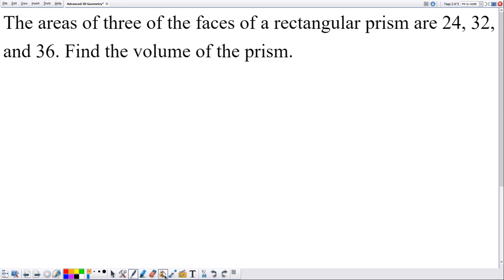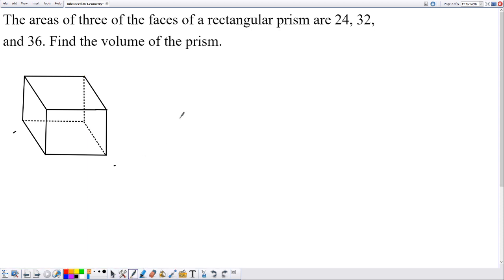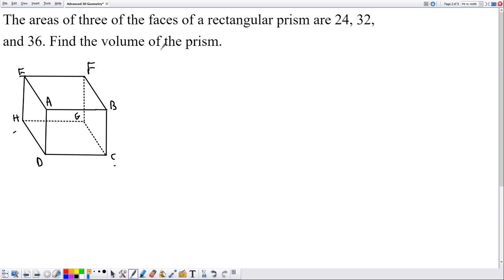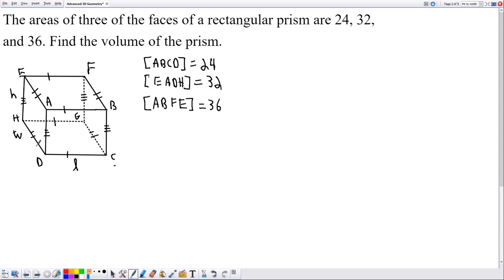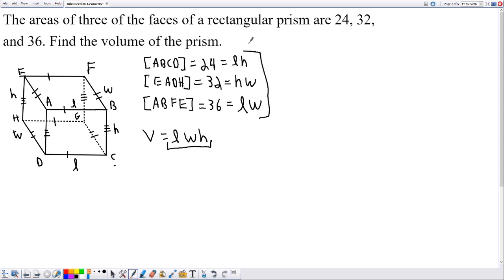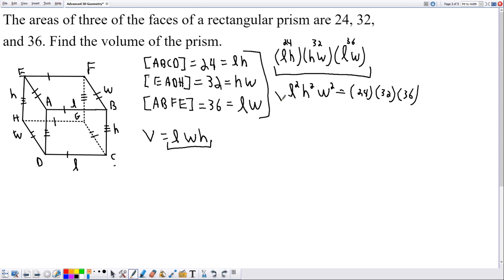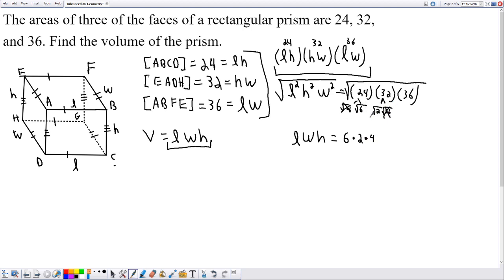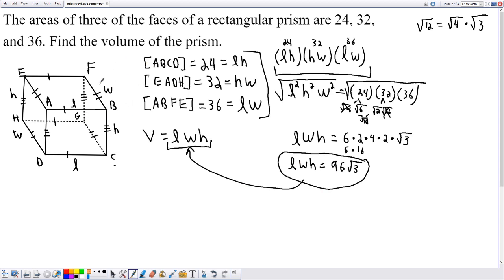3D Geometry Challenge Problem 2